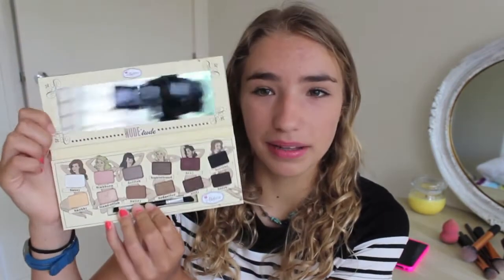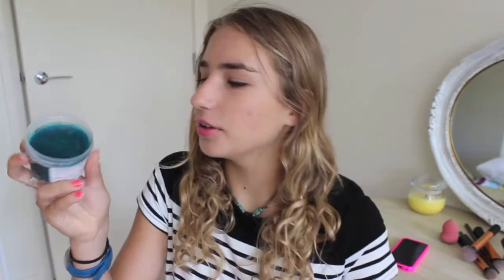Beauty Haul!!! (Urban Decay, The Balm, Lush, Real Techniques + more!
I went shopping. and this happened!!!

WHERE ELSE TO FIND ME - COME SAY HI:

WHAT I'M WEARING -
Dress: Loving Things
Nail Polish -- Boe Beauty "pink lady"
MAKEUP:
Maybelline Dream Fresh BB Cream "medium"
Maybelline Age Rewind Concealer "light"
Rimmel Stay Matte Pressed Powder "sandstorm"
MAC False Lashes Mascara "black"
ABOUT ME-
Name: Claudia
Where I live: Australia
Camera: Canon Rebel t31 or Canon EOS 600D
Editor: imovie 11'
Fav makeup brand/s: Rimmel, Essence, Urban Decay
If you are reading this comment your favourite video of mine :p